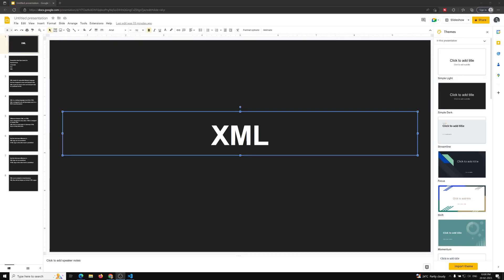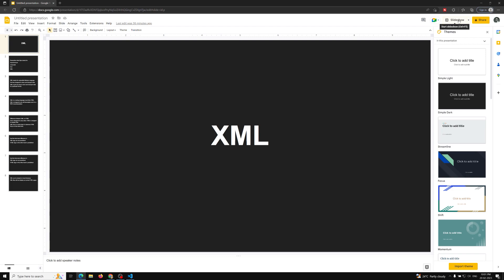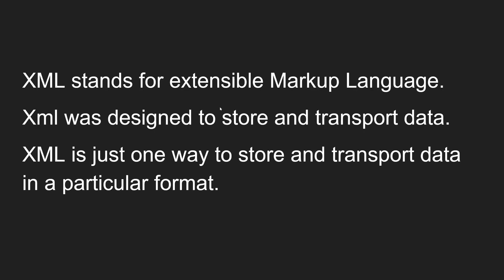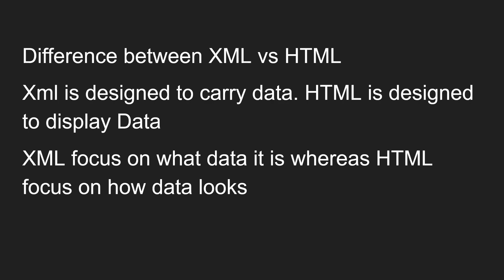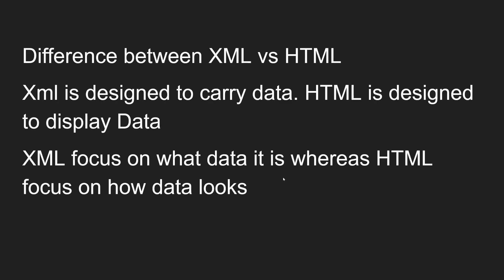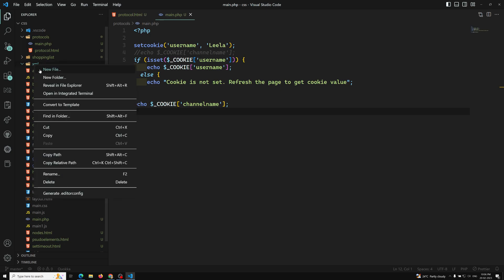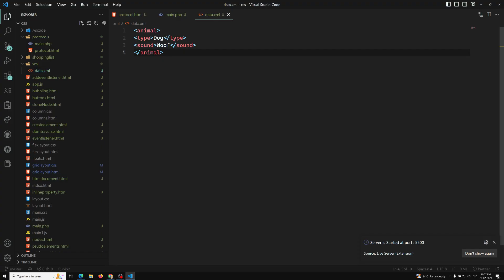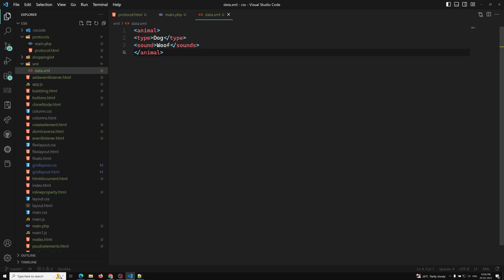8. XML introduction. Extensible Markup Language. XML vs HTML - AJAX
In this video we will see about the introduction of XML and the difference between the XML vs HTML - Ajax.